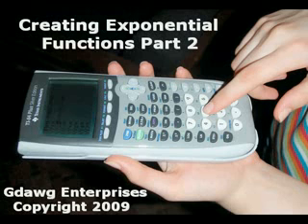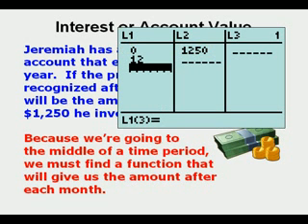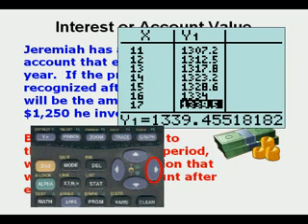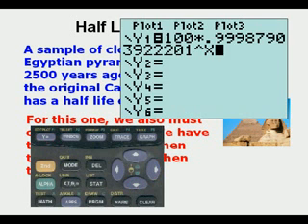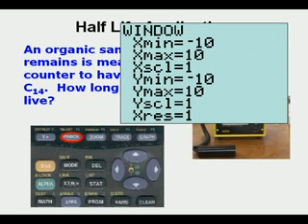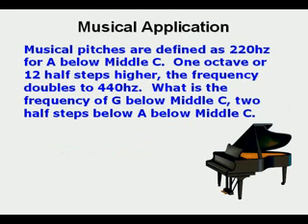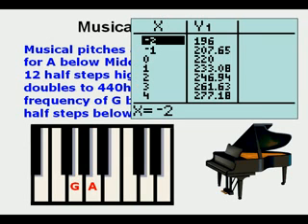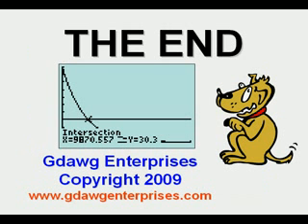Creating Exponential Functions Part 2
The video shows how to use the exponential regression feature on the TI83 and TI84 series calculators to determine exponential functions.  It also shows how to evaluate the functions.  Specific examples include growth rate half life and musical tone problems.  The video also shows how to paste the function from the regression to the function editor to speed up the evaluation process and eliminate opportunities for mistakes.